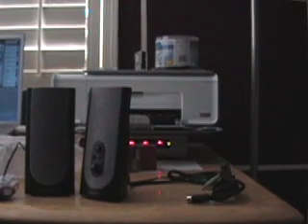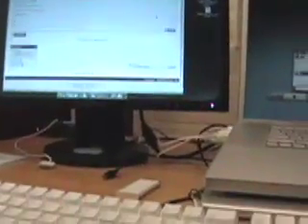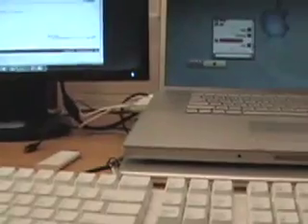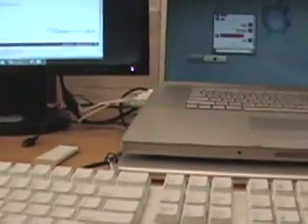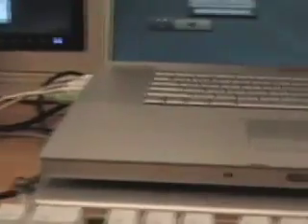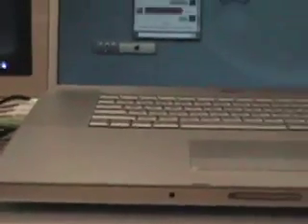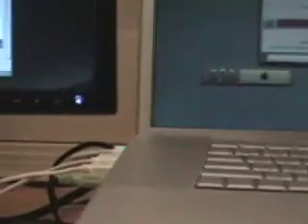Creative 2.1 SBS Speakers Unboxing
Unboxing Creative SBS 380 2.1 Speaker System